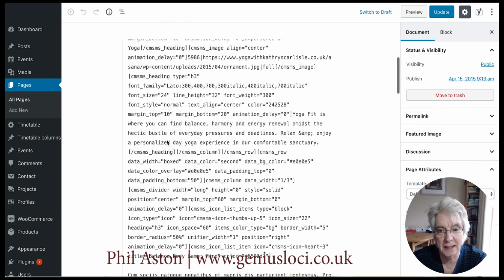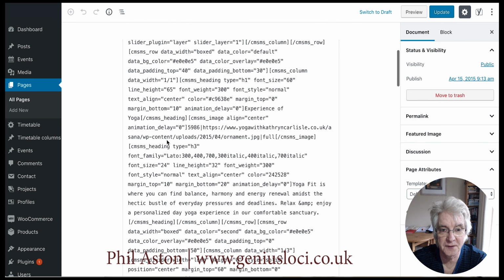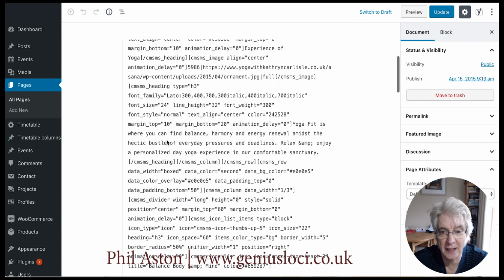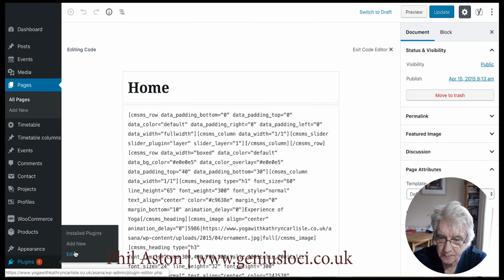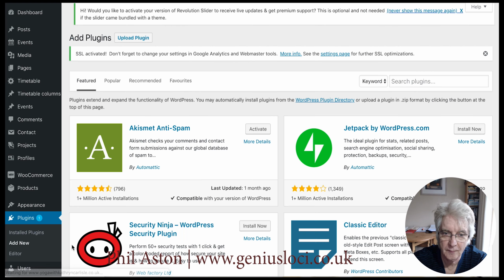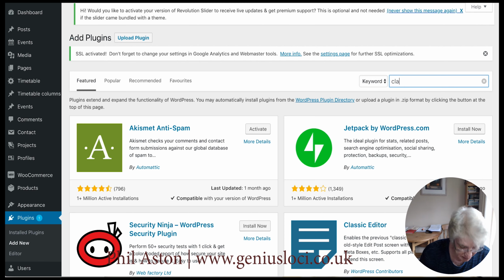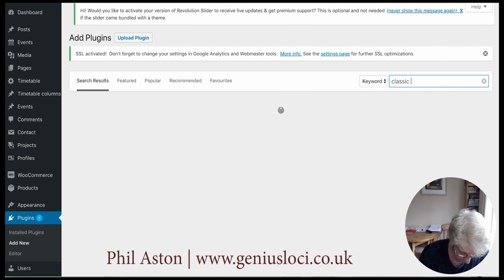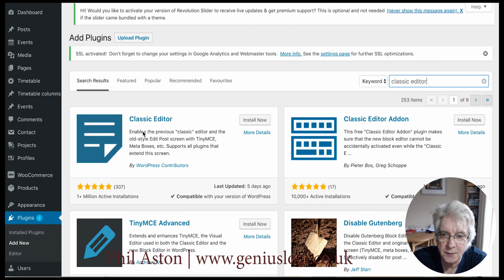How to fix the Visual Editor in WordPress 5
(Video duration = 90 seconds)

If you have upgraded to Wordpress 5 and use any form of visual editor you may find that your editing display is not working or you cannot edit or publish any new content.
Before you panic and think you will have to roll back to a previous version of WordPress or an older website backup - try this.

Go to Plugins and add the 'WP Classic Editor Plugin' once activated you may well find that you are back in business and can back to work.

NB: As new patches are released by Wordpress and plugin authors update their software this should be a temporary solution. However, Wordpress is going to maintain this plugin for at least a couple of years.

Thanks
Phil

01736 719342